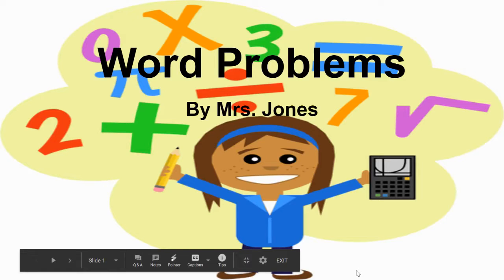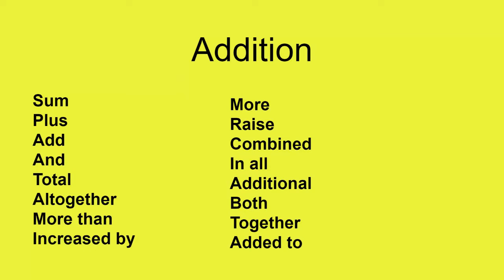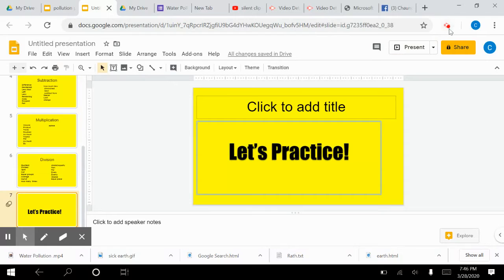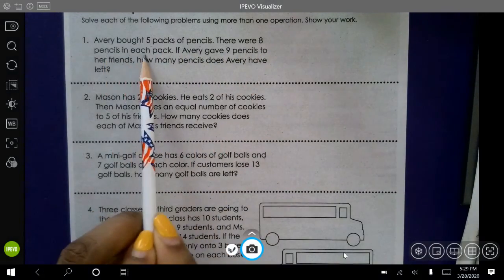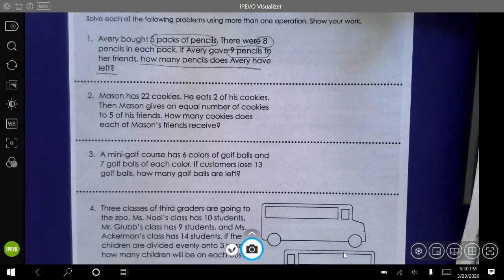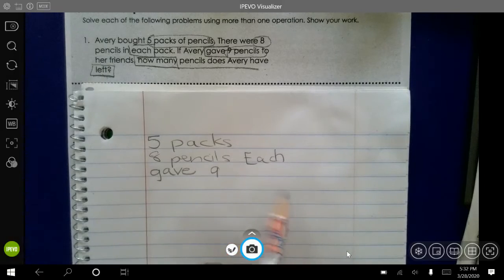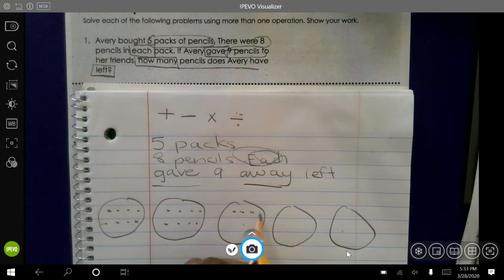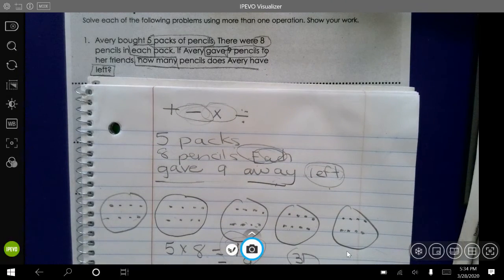Multi step word problems lesson with demonstration